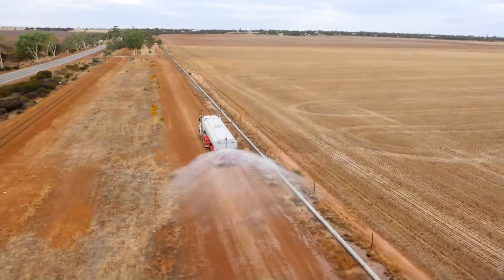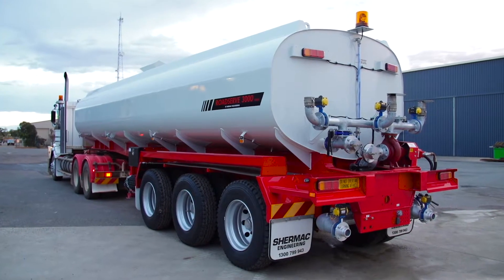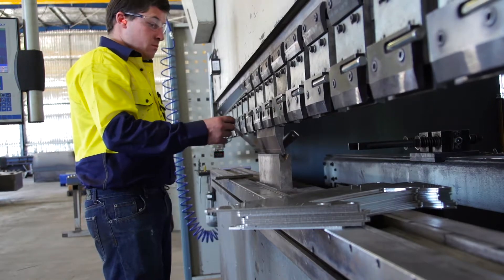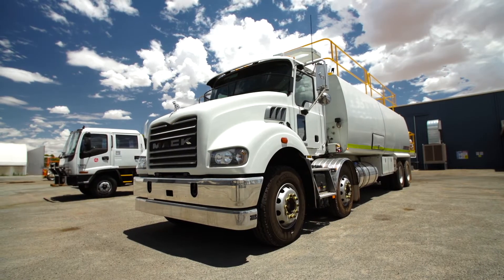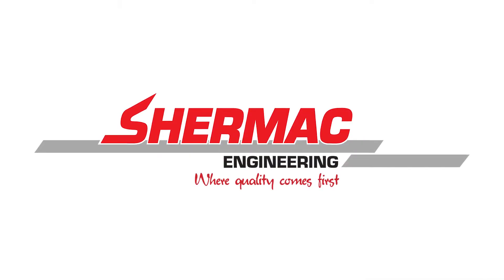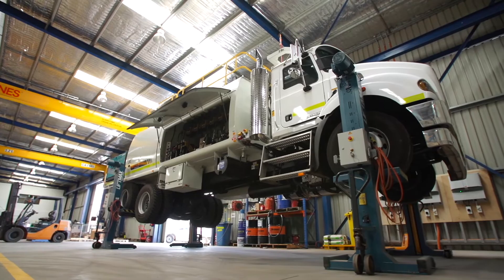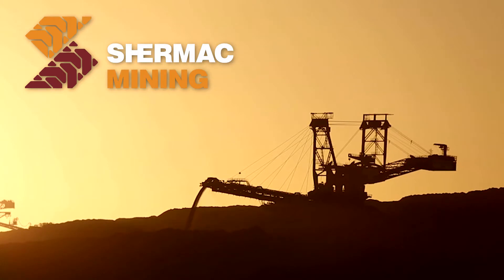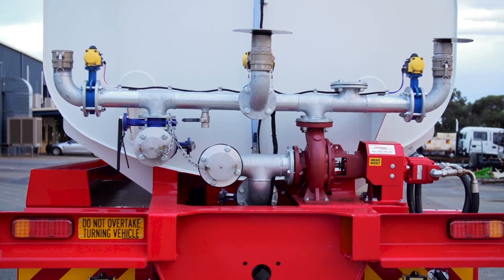Mining, Civil & Commercial - Shermac's 3 Divisions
Recently, Shermac has undergone change in its new brand and look. Previously called Shermac Engineering, it is now Shermac and operates in three divisions – Shermac Mining, Shermac Civil, and Shermac Commercial.

Shermac Mining knows that the choice of the mining machinery supplier and the equipment can either make or break the income of a mining operation. We specialise in designing and building built-for-purpose mine spec service vehicles, trucks and water carts. These service vehicles for sale are specifically engineered for Australia’s mining companies. They are not only manufactured to meet the operational requirements, but also to reduce fleet procurement, management and maintenance costs of our clients.

Shermac Civil focuses in the construction industry and offers service vehicles, water carts, and service trucks in Australia. We offer custom-built service vehicles for sale and water cartage solutions that are available for delivery anywhere in Australia.

Shermac Commercial understands the need of Australia’s commercial sector for service vehicles for sale, service trucks and water carts. Each equipment is guaranteed of reliability and paramount performance to help keep projects on track while reducing any cost incurred by the customers.

At Shermac, we understand Australia’s mining, civil and commercial sectors better than anyone else. We are a reputable company that provides impeccable customer service. We also have a system for quality control as we provide custom building your mining truck to suit your needs.

Give us your specifications so we can come up with the most suitable solution for you.